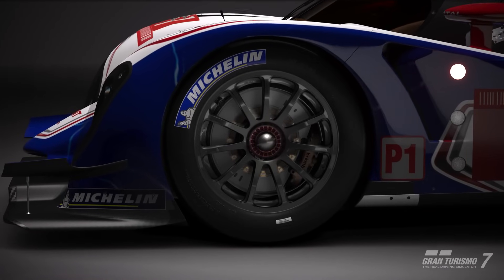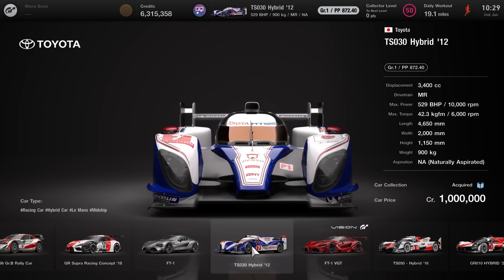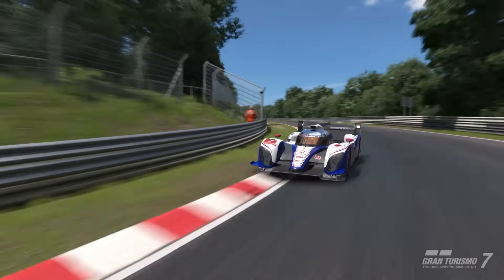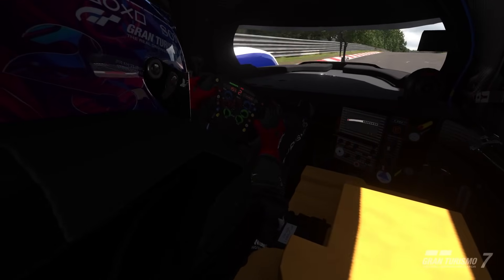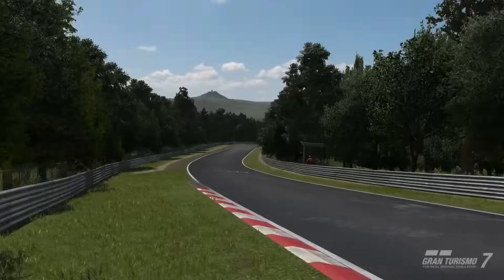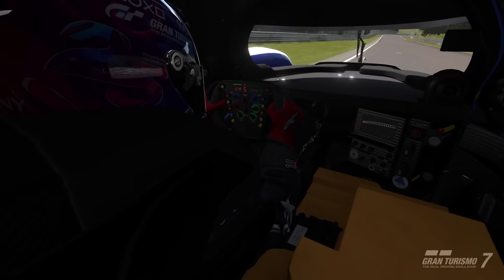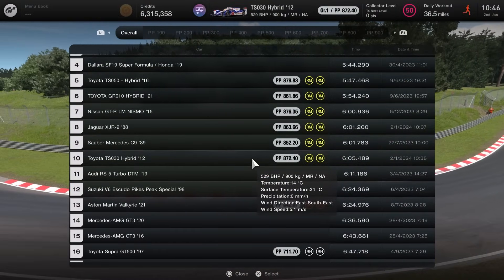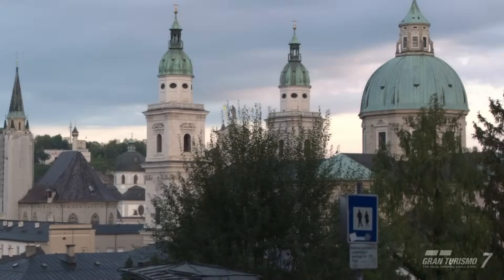GRAN TURISMO 7 | Toyota's Long Awaited Le Mans Return!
a pure bug fix update, Update 1.41 drops as a response to money glitches, Sophy AI bugs, Sport mode bugs and more

In this video I'll begin my first major project on the channel for 2024, Reviewing and ranking every Gr.1 car inside GT7 ranging from Group C, LMP1 machines all the way to the fantasy VGT Gr.1 cars and finally settling later in the year with a full ranking list of all 22 cars. This time around we review the long awaited Le Mans return for Toyota with the TS030.

Chapters:
00:00 - 00:35 Introduction
00:36 - 01:06 Price
01:07 - 08:16 Review
08:17 - 08:36 Outro